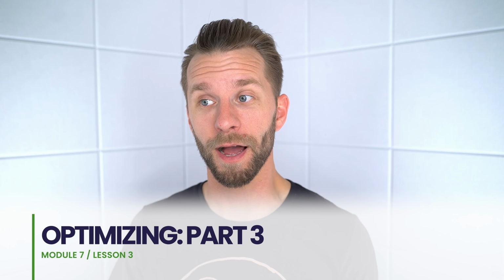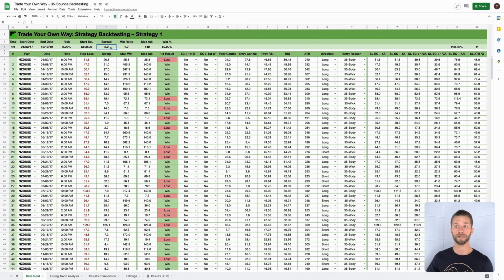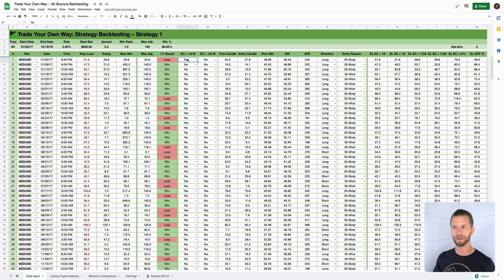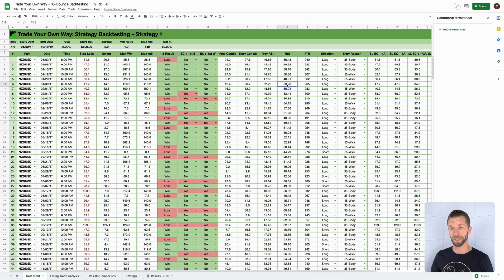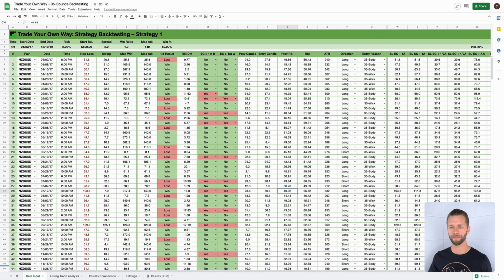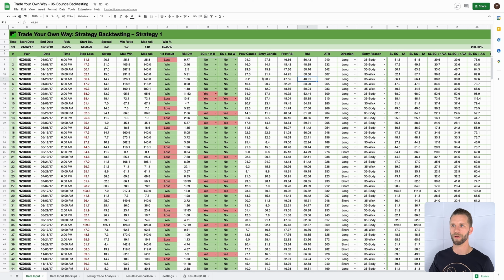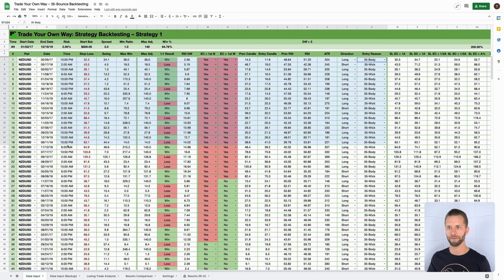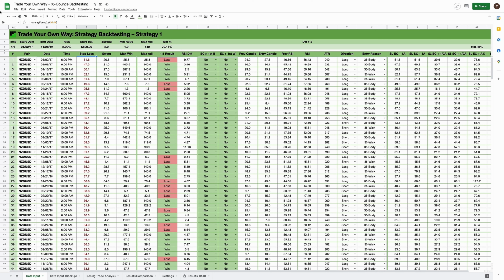Optimizing: Part 3 // Strategy Development Course: Module 7, Lesson 3